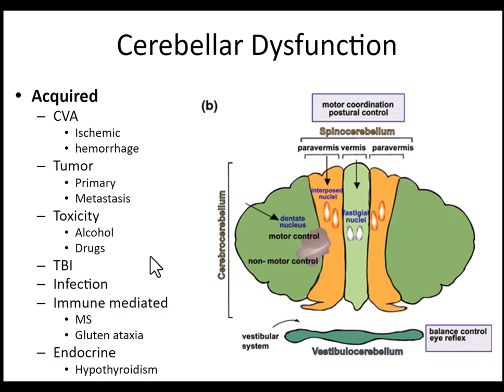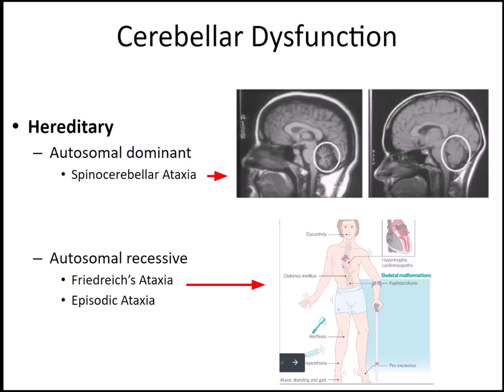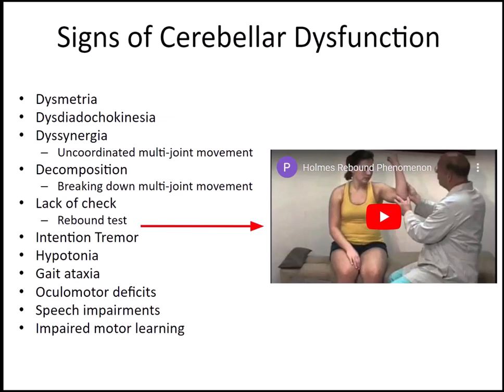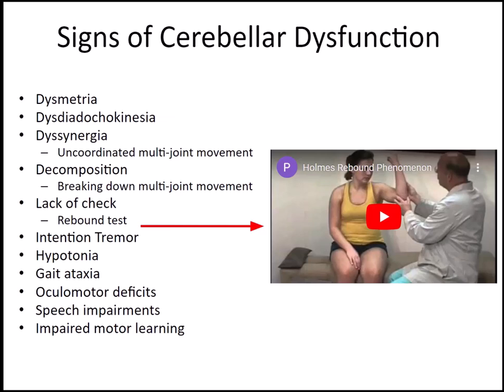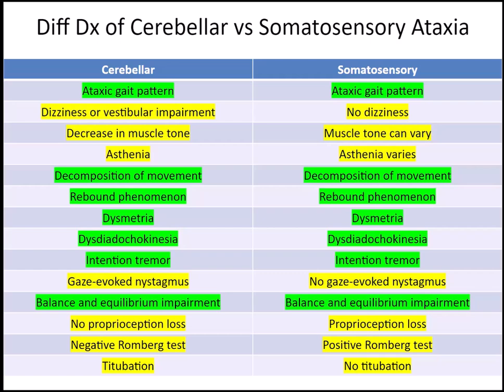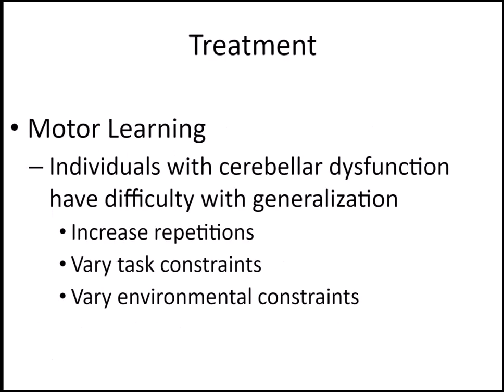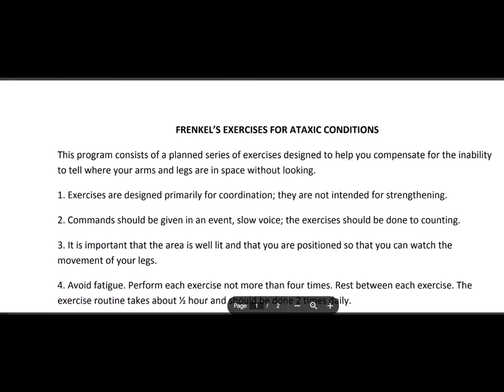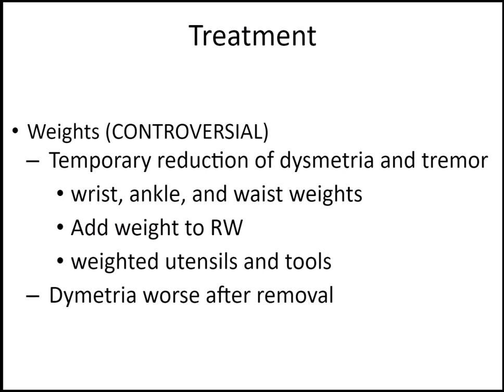Cerebellar Patho and Management